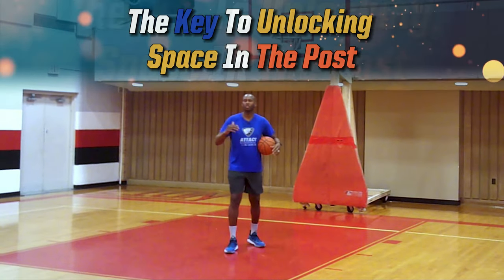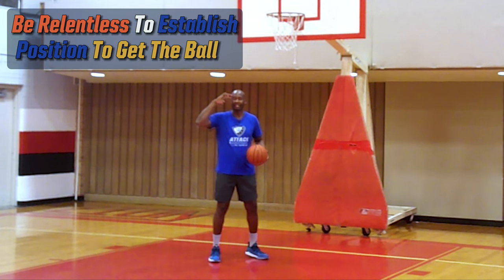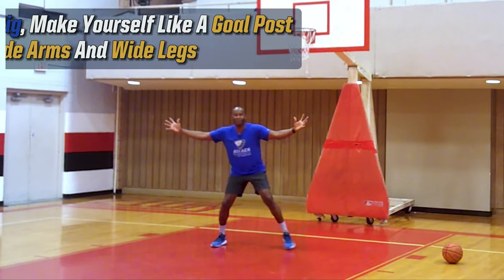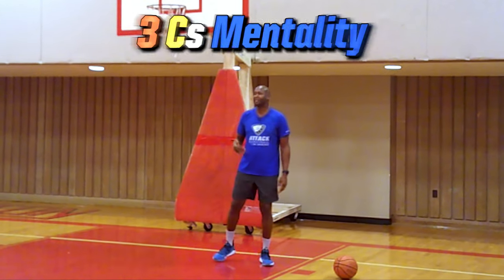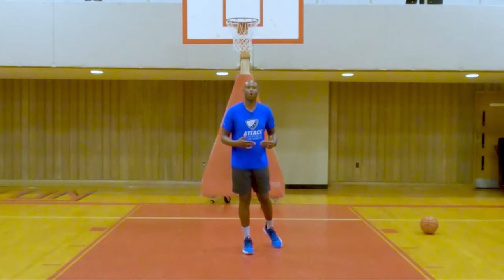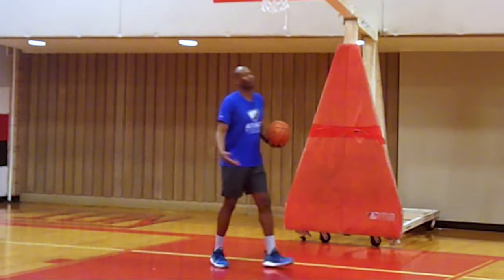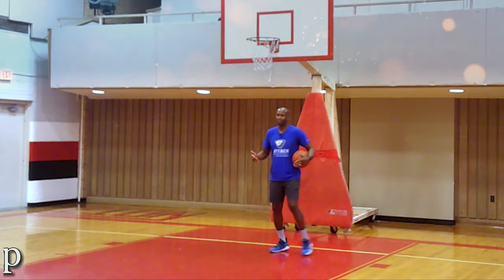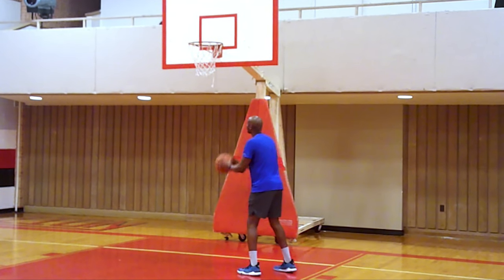Establish Space in the Post Area in Basketball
Learn how to create and maintain space to score effortlessly like the pros in the post! 💪 Dive into the art of dominating the post area in basketball! 🏀

🏀 Ready to elevate your game to the next level? 🚀 Don't miss out on this opportunity to take your basketball finishing skills to the next level. 🌟

to secure your spot and start your journey to becoming an unstoppable force on the hardwood.

🔑 Discover the key to unlocking space in the post - be relentless in establishing your position and become a hog for space! 🐷

🎯 Learn the 3 Cs mentality to dominate in the post - will allow you to get big, play low, and clear out the defenders' hands with authority! 💥

💥 Master essential post moves for game domination with GS3 Low Post Moves! Get ready to take over the paint! 🎮

00:00 Intro
00:25 The Key To Unlocking Space In The Post
01:23 Why You Must Know The 3 Cs Mentality
05:05 Must-Know Post Moves For Games
08:16 Bonus Gift